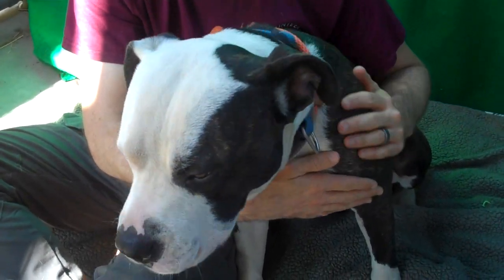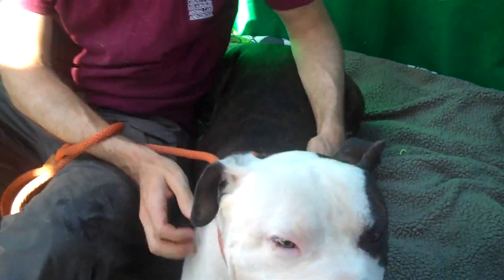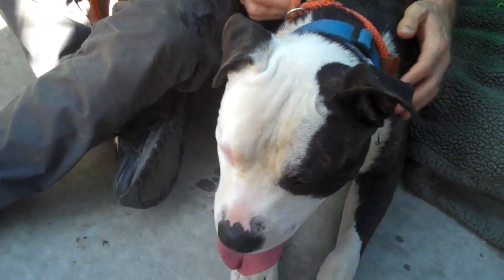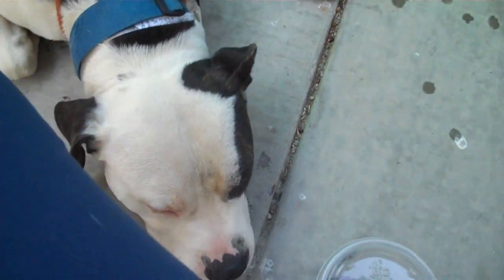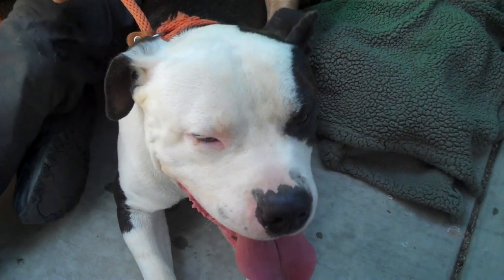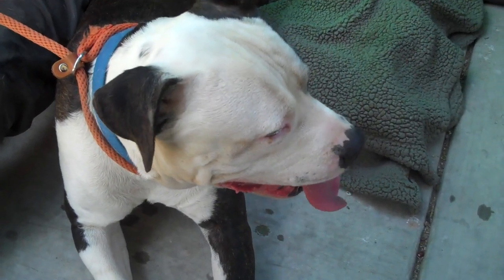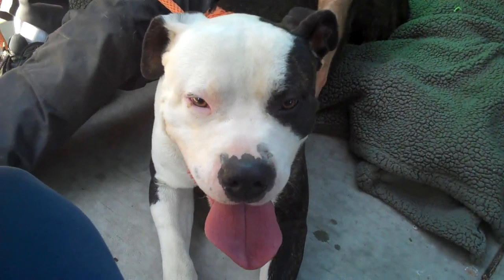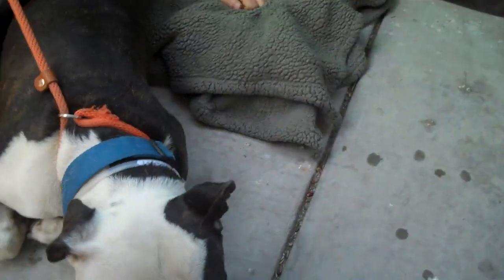A5305039 Milo | American Bulldog/Pit Bull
A5305039 Milo is an outgoing 3-year-old chocolate and white brindle male Pit Bull and American Bulldog mix brought in to the Baldwin Park Animal Care Center as a stray on July 29th. Weighing 72 lbs, handsome Milo is a volunteer favorite, with his dashing half mask, floppy ears, and white-tipped tail. He shows signs of being housebroken but could use some training on an Easy Walk harness to manage his exuberant energy on leash. This clever boy is eager to please and already knows “sit” (as long as there are treats involved); we predict that he’ll be very trainable with consistent attention. Milo is very friendly with other large dogs; on a playdate at the shelter, he immediately tried to lick his new friends through the fence. He loves to play and his charming, puppyish energy makes him the perfect fit for an active home that can give him daily exercise (ideally one with older children). This gentle giant is full of joy and has lots of love to give to a new family.